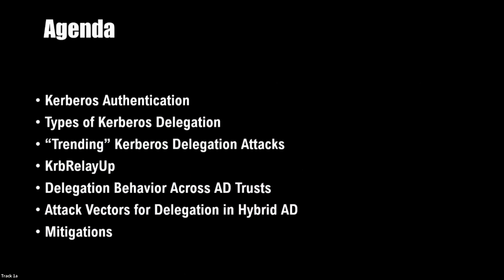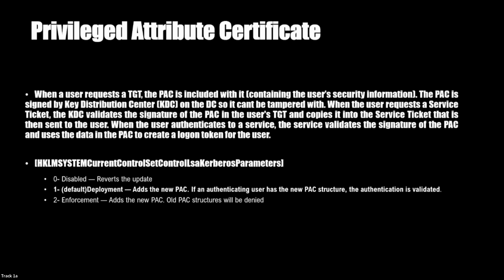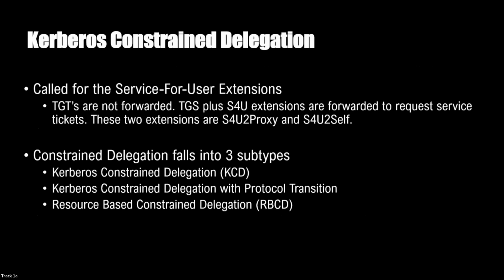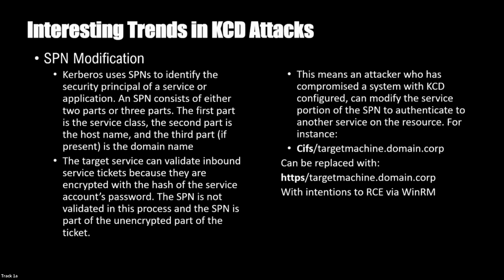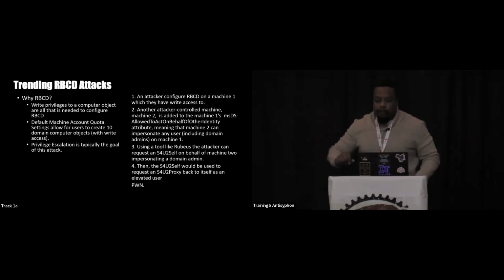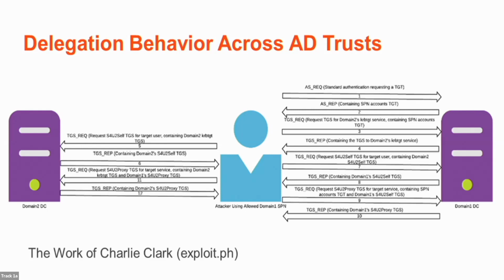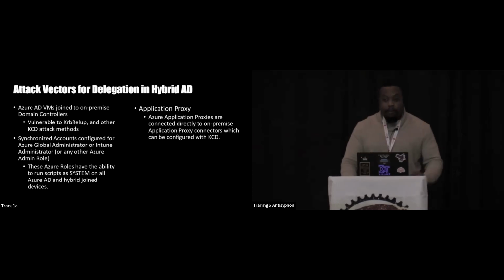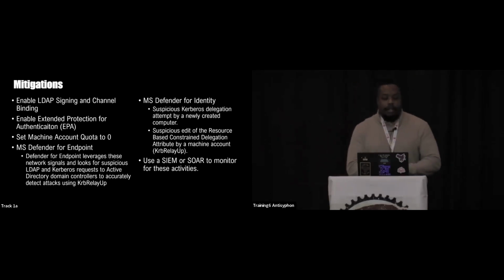It’s just Kerberos delegation… Trust me… | Darryl Baker | WWHF Deadwood 2022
Recently, many Active Directory vulnerabilities have been discovered that span every type of Kerberos delegation. Attacks such as Bronze Bit and PrintNightmare rely on common misconfigurations of these delegations. An emerging attack vector is compromising delegations that cross security boundaries (e.g. AD Trusts or in a hybrid AD environment). Microsoft has recently made the announcement of native Kerberos authentication in Azure AD. While this brings a lot of security benefits around authentication, this also means that existing Kerberos vulnerabilities can extend from an on-premise AD environment to exploit an object in Azure (such as impersonation via delegation). The opposite is also possible with on-premise objects (such as an application proxy) having the ability to impersonate cloud users. I will discuss some of these newer vectors of attack.

Darryl G. Baker is a “swiss army knife of technology”. After serving in the U.S. army for 10 years, Darryl went on to pursue a career in technology. He has worked in a variety of roles ranging from back-of-the-house break/fix to data center manager and everything in between. Due to the prevalence of Active Directory misconfigurations in recent major cybersecurity attacks, Darryl shifted his focus towards security and understanding why these types of attacks are so common. For the last few years, Darryl has worked as a security consultant and researcher specializing in Active Directory. He has written blogs on AD security as well as spoken on the subject on multiple occasions. He is on the board of several cybersecurity organizations and is the host/creator of Identity Village (also known as AD Hacking Village). He currently holds several security certifications including CISSP, Certified Ethical Hacker, CCSP, and Certified Professional Forensic Analyst. When Darryl is not looking for new security vulnerabilities, he enjoys building radios/satellites, as well as playing competitive pool.